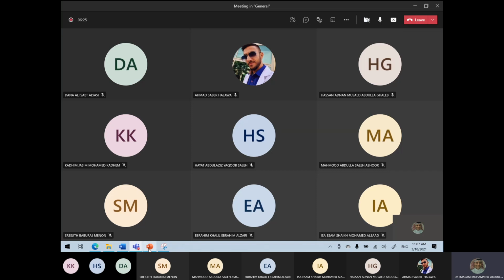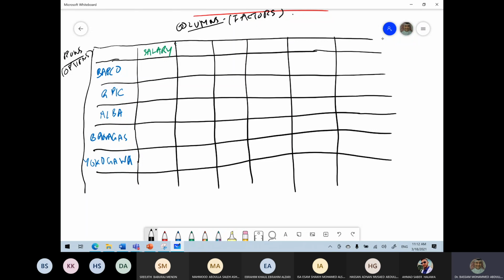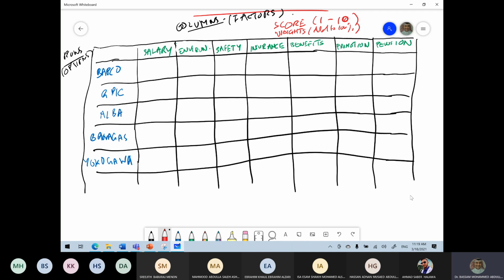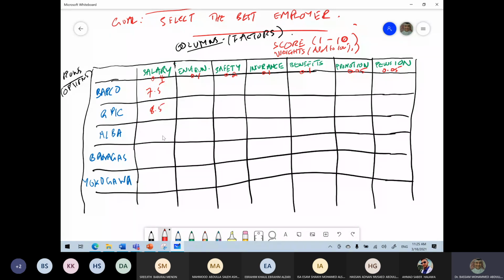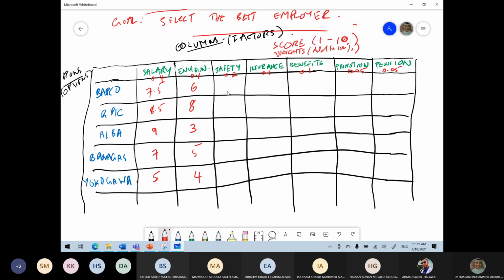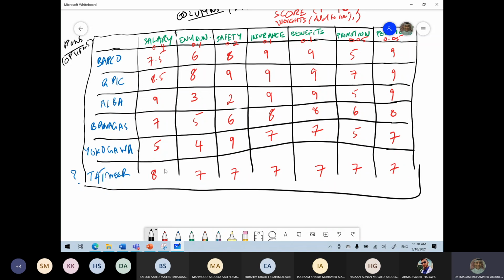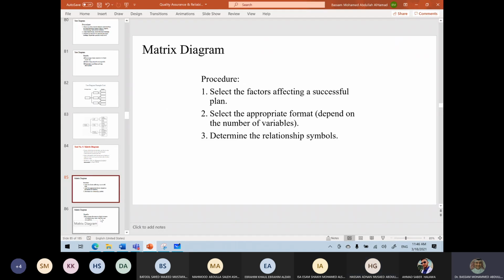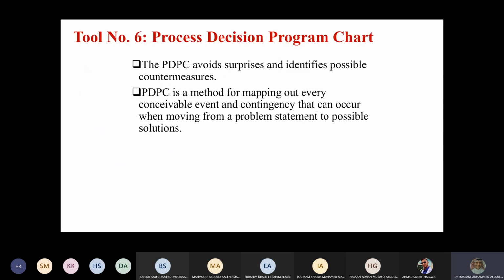CHENG460: 7 QC Tools Matrix Diagram